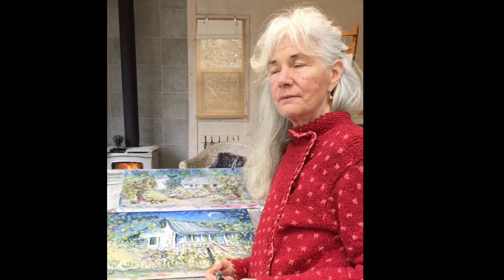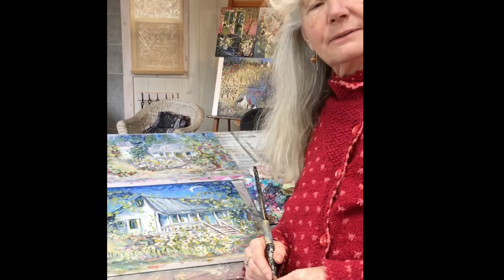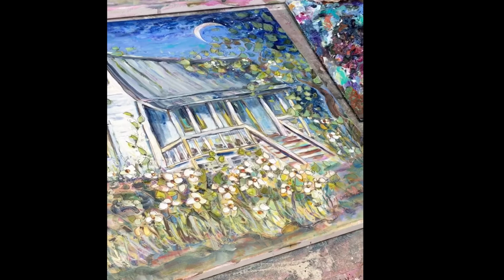Painting Russell Island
Join Salt Spring Island artist Jill Louise Campbell in her studio as she talks about her journey painting Russell Island and Mahoi House.

* Please note the video was produced at a low volume, you may need to increase the volume on your TV or mobile device higher than normal.